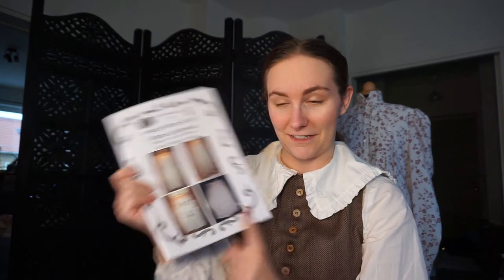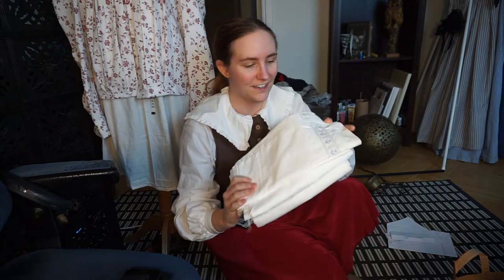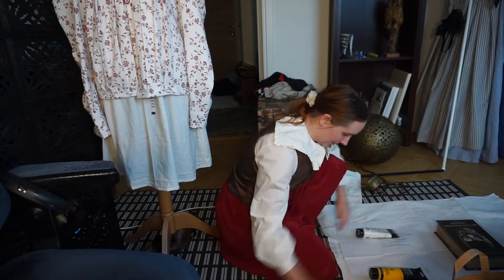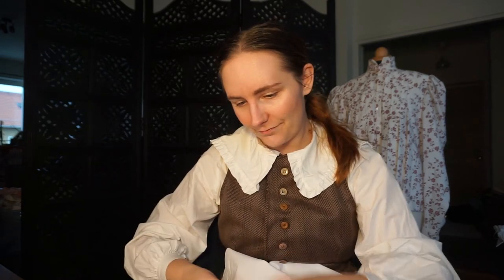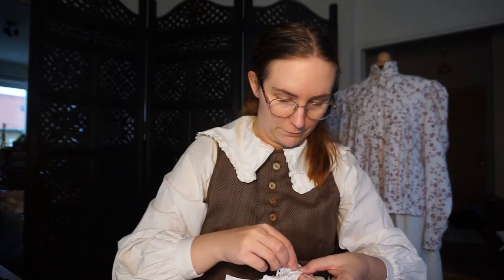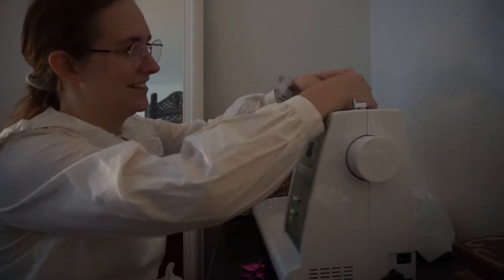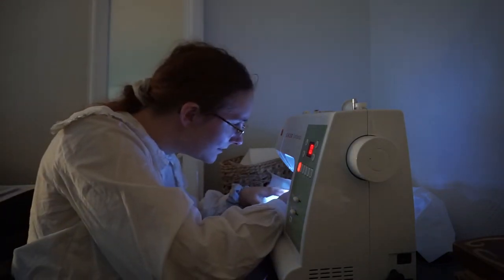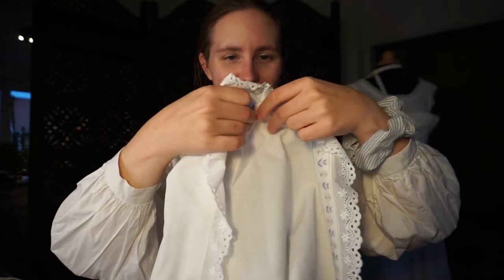Making a pair of Victorian Drawers - In a Day!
Drawers, an underwear must for the aspiring victorian. How difficult are they? Let's find out! This time I'm attempting to make a pair in only 12 hours.